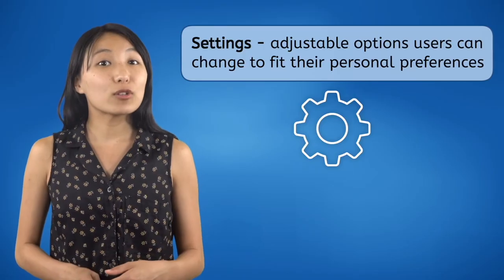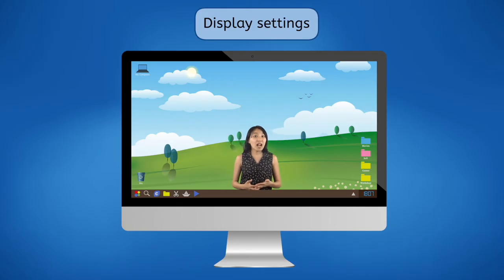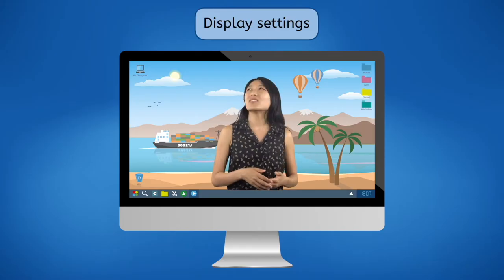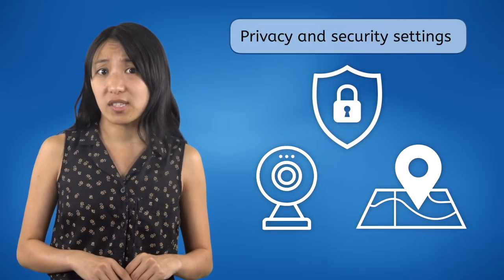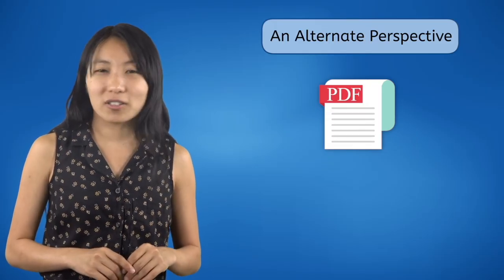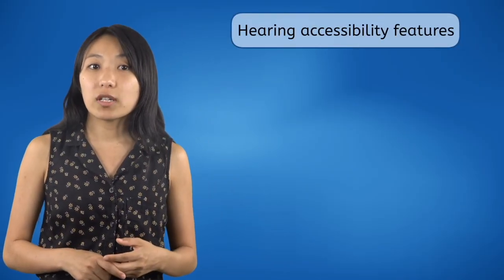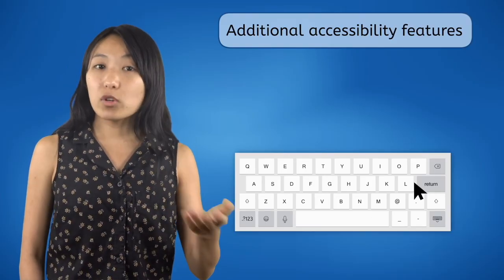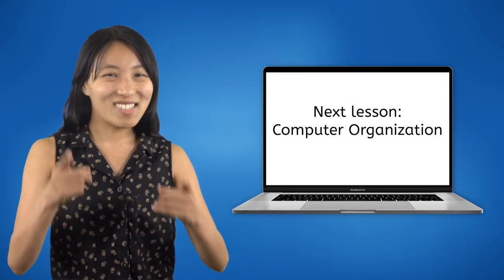Settings and Accessibility Features - Computer Skills for Kids!